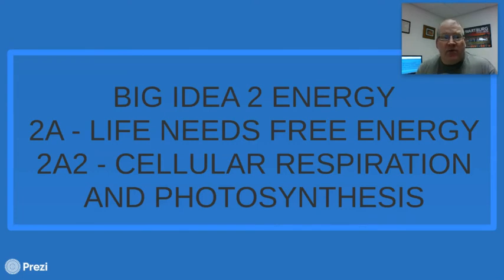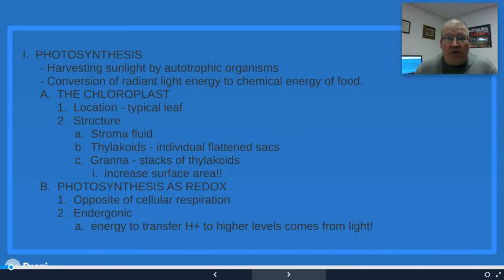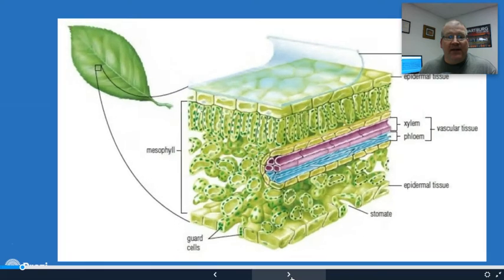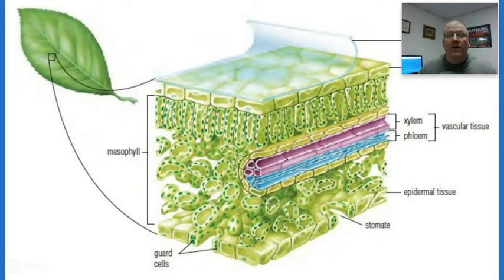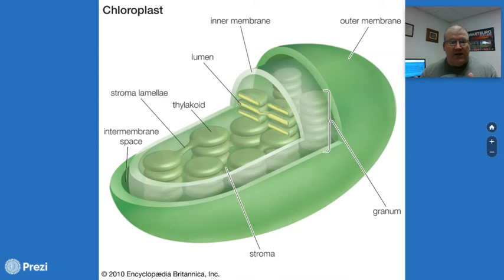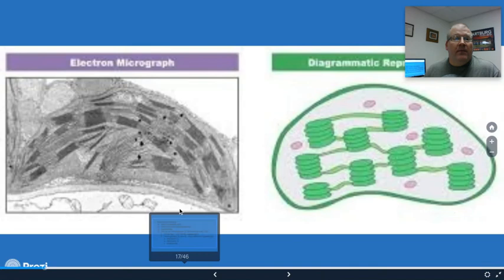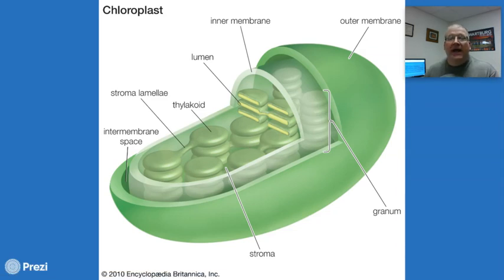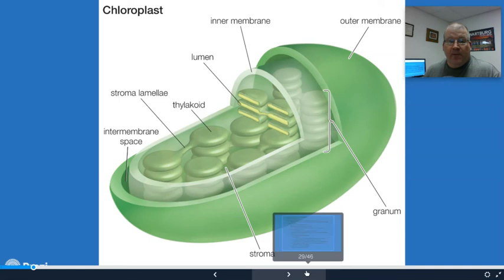AP BIO PHOTOSYNTHESIS (2A2) PART 1